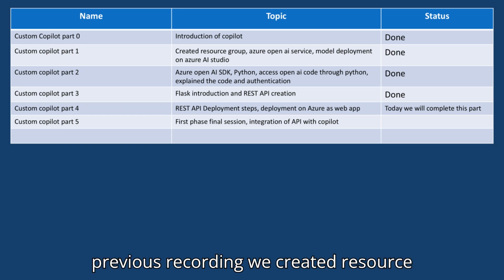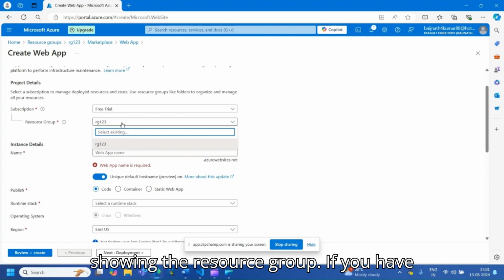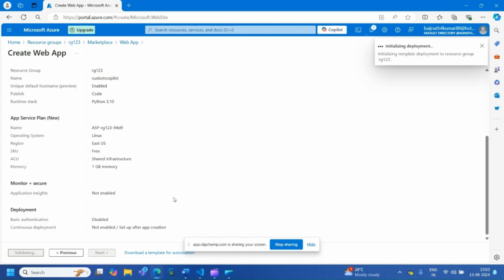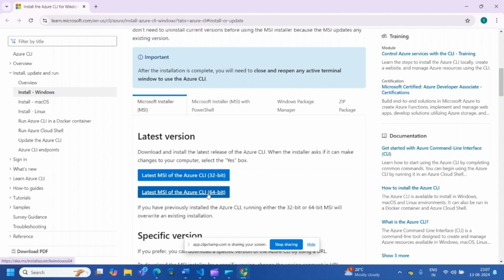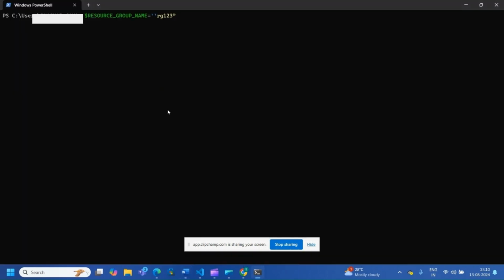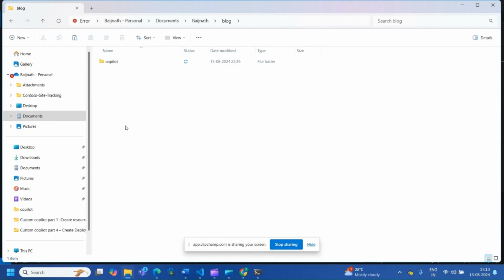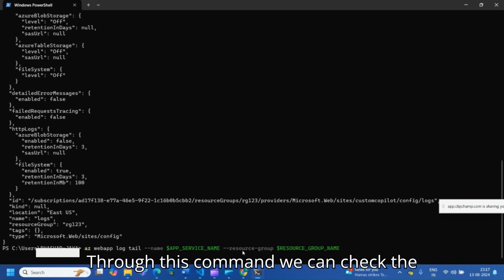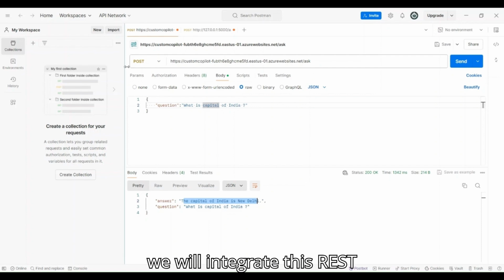Custom copilot part 4 – Deploy Azure openAI Flask REST API on Azure web APP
In Part 4 of the Custom Copilot series, we focus on deploying the Flask REST API, integrated with Azure OpenAI, to an Azure Web App. This tutorial walks you through the process of setting up an Azure Web App, configuring it for your Flask API, and ensuring seamless deployment. You’ll learn how to manage deployment settings, handle environment variables, and troubleshoot common issues. By the end of this video, you’ll have your custom copilot’s backend fully operational and accessible via the cloud, ready to serve AI-powered responses to your applications